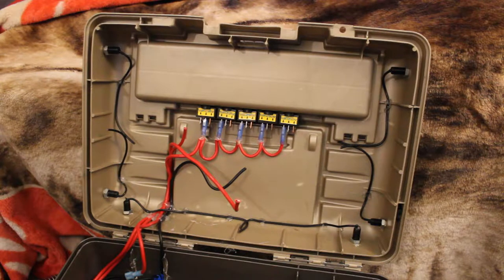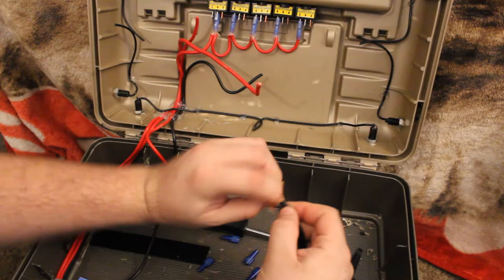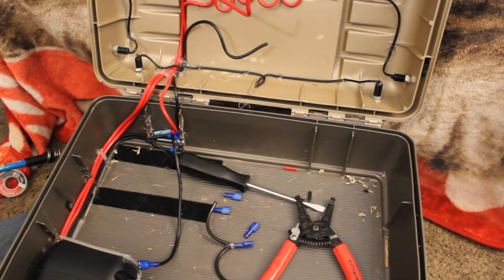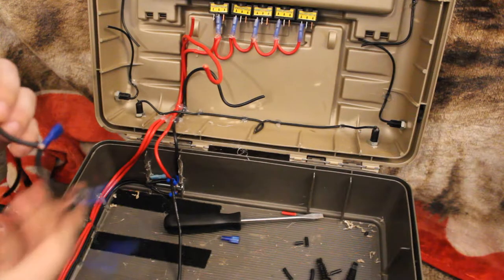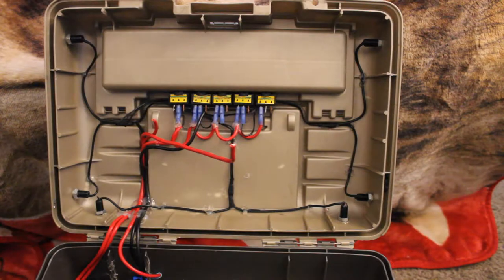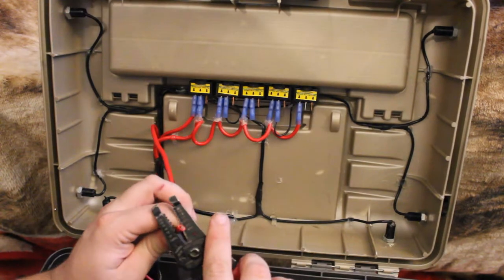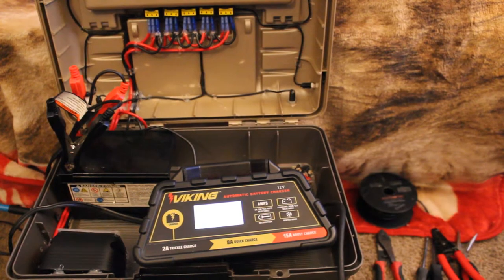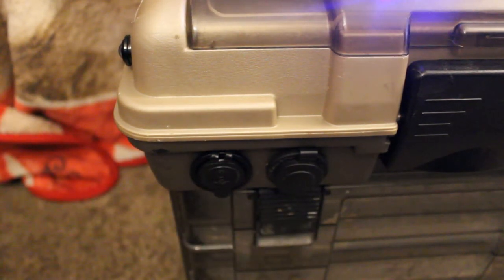Fishing Tackle Box Modifications Rebuild Part 3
Hello my fellow jeepers. in todays video we are still taking a break from gaming to bring you this video of building my modified Fishing Tackle Box.. The lid on my current tackle box broke so in this video you will see me doing all the wiring for my modifications to my tackle box lid. Let me know down in the comment section if you like seeing these videos and while your down click that LIKE button and smash that SUBSCRIBE button.. Have a wonderful day.